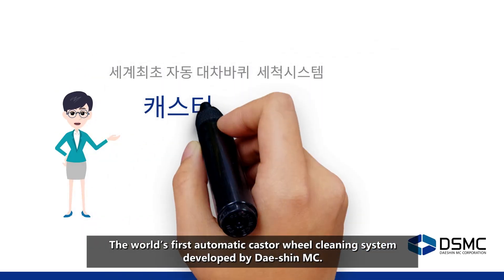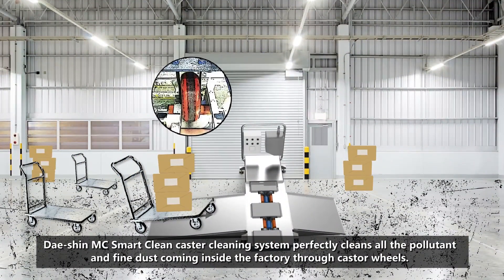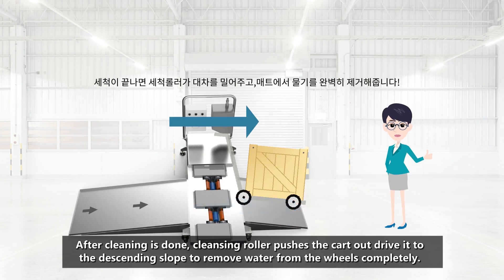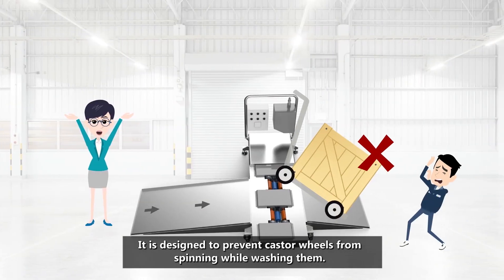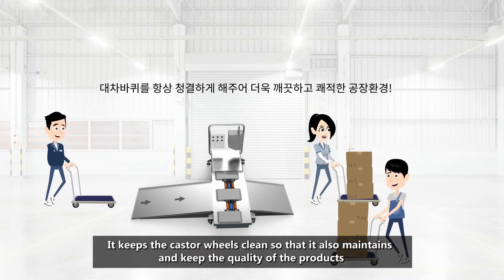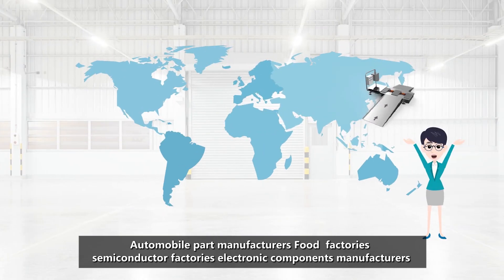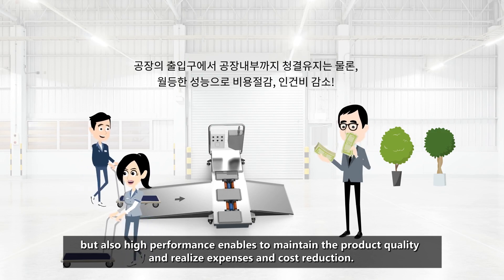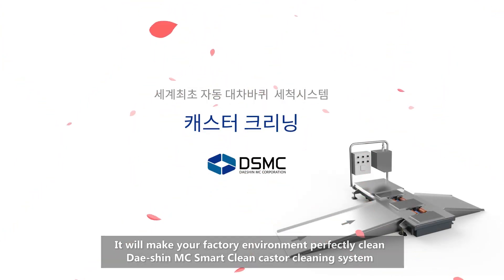WHAT IS REMARKABLE FEATURES OF DAESHIN MC CASTOR WHEEL CLEANING SYSTEM?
Slop Type for under 200kg / No need Landfil / Perfect & Easy Clean Wheel!
** Company : Daeshin MC corp,. (S.Korea)
** Address : 46 Annam-ro 369-gil, Bupyung-gu, Incheon, Korea
                      (Postal code: 21312)